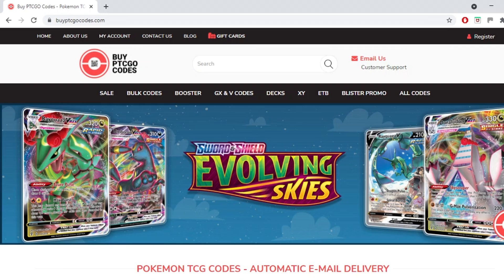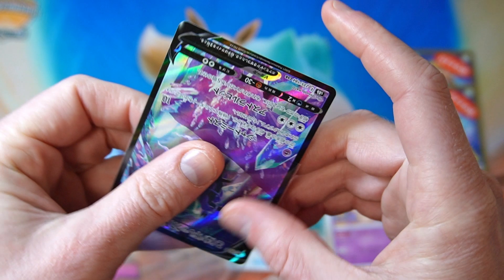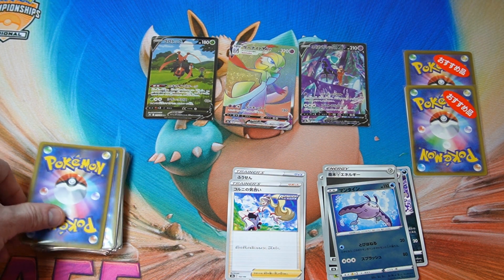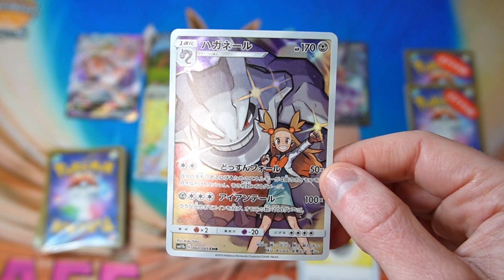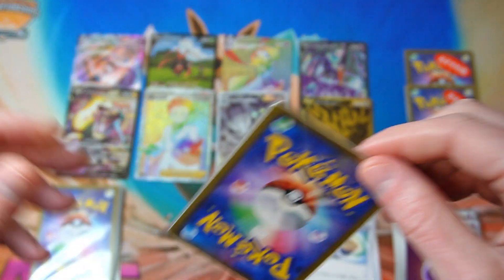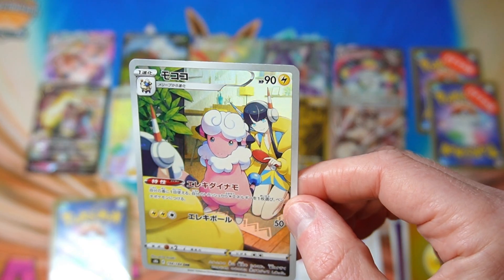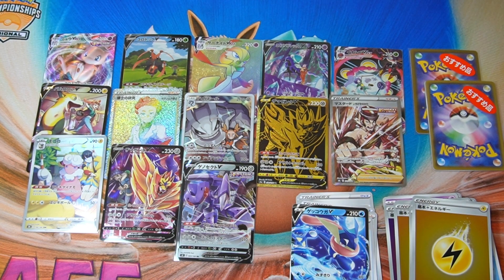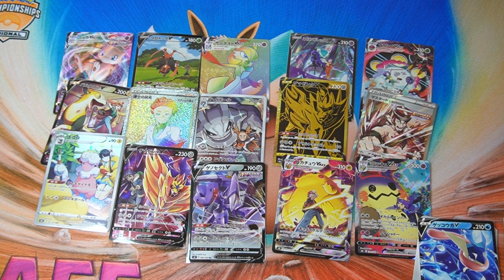Pokemon TCG Vending Machine Mystery Pack Opening 243!